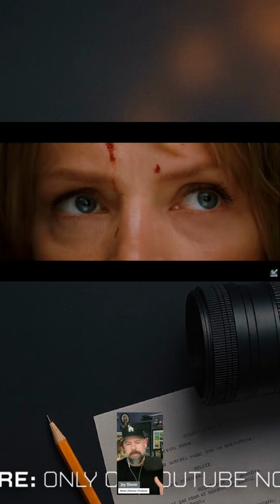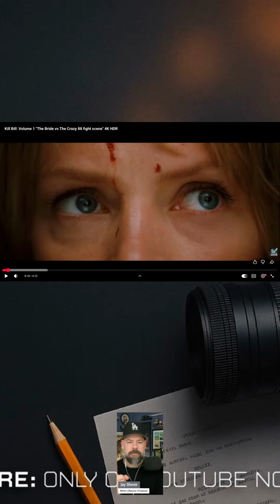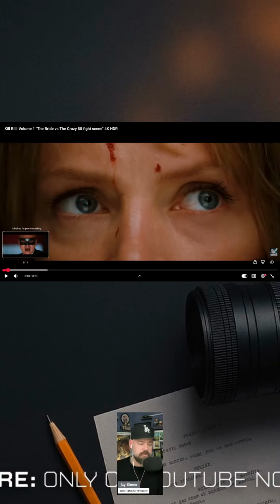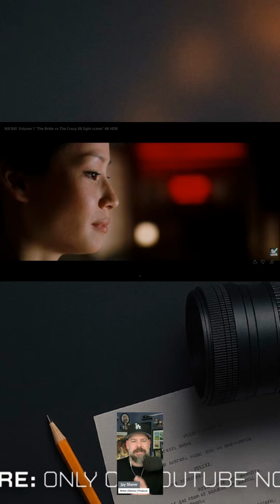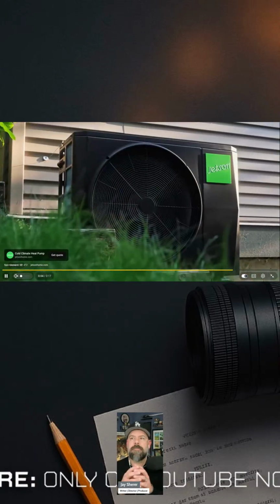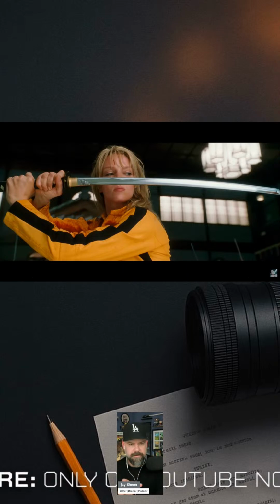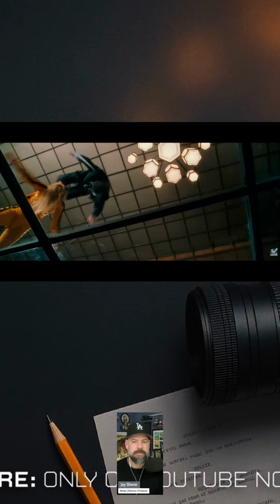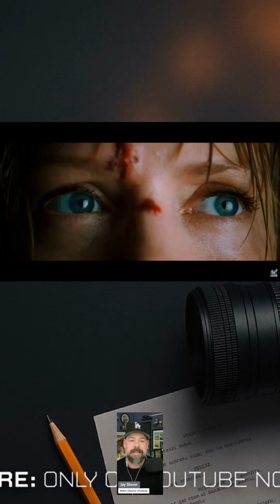The PERFECT Action Sequence? | How Tarantino Shoots "The Crazy 88" Scene from Kill Bill, Vol. 1 📱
Why is the Crazy 88 sequence in Kill Bill, Vol. 1 one of the most unforgettable action scenes ever filmed?

In this breakdown, we dive deep into Quentin Tarantino’s iconic showdown and explore the filmmaking choices that make this scene so powerful, stylish, and emotionally engaging. From the moment The Bride steps into the House of Blue Leaves, the tension, choreography, and visual storytelling are working on every level.

In this video, I analyze how Tarantino uses action and character reaction to keep us emotionally connected, why the camera movement and framing make the fight feel dynamic and immersive, and how color and lighting shift the tone and elevate the experience. We’ll also look at the incredible fight and camera choreography, how the lead character is never presented as truly invincible, and how Tarantino draws inspiration from classic samurai films, martial arts cinema, and grindhouse storytelling to create something that feels both fresh and timeless.

If you’re a filmmaker, writer, or movie fan, this scene is a masterclass in visual storytelling and action design—and there’s a lot we can learn from it.

Let’s break down what makes this sequence so effective… and why it continues to influence modern action filmmaking.

👉 What’s your favorite moment from the Crazy 88 fight?